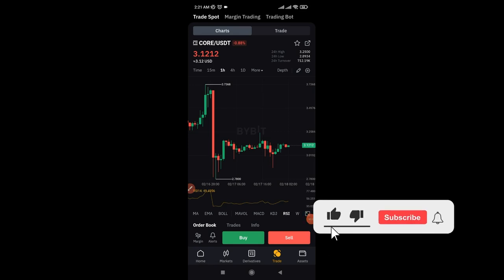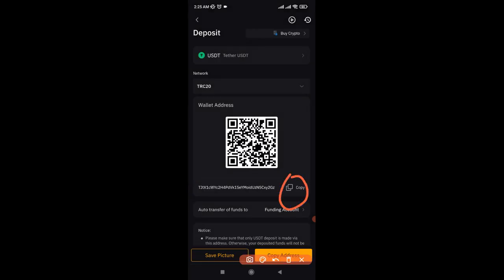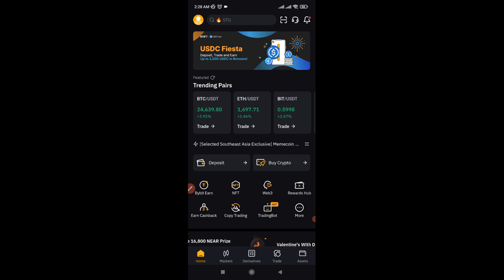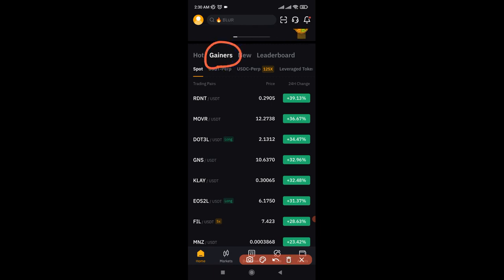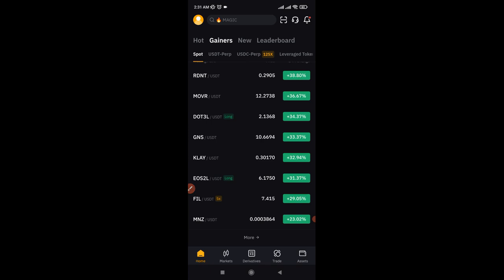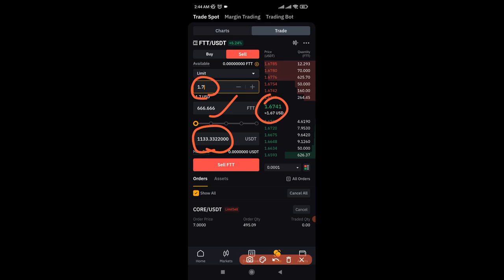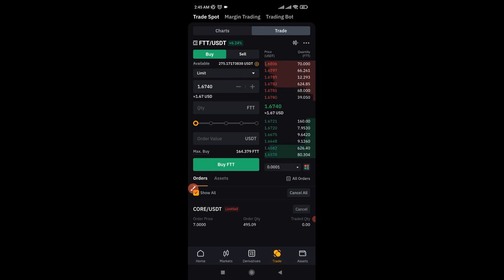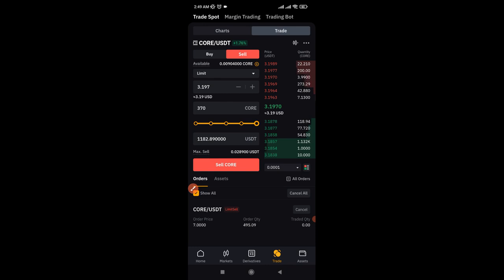Bybit Spot Trading Tutorial For Beginners || How to Make $100 a Day Trading Using Bybit App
🔥𝗦𝗜𝗚𝗡 𝗨𝗣 𝗙𝗢𝗥 𝗧𝗥𝗔𝗗𝗜𝗡𝗚𝗩𝗜𝗘𝗪 𝗔𝗖𝗖𝗢𝗨𝗡𝗧👉🏿 In this video, you'll learn how to trade spot using the Bybit mobile app and make at least $100 daily even as a beginner

USEFUL LINKS👇👇
BITGET VIDEO TUTORIALS

1. BINANCE➤➤ Referal Code 20539573

00:00 Intro
01:42 How to make deposit on Bybit
03:35 How to use Bybit P2P
05:22 Bybit spot trading step-by-step guide
06:44 How to know the right crypto coins to trade
11:33 How to do technical analysis on Bybit spot trading
12:18 How to use indicators on the Bybit app
13:09 How to use the RSI indicator and the Boliger Bands
16:12 How to adjust indicator settings on Bybit app
18:07 How to buy and sell on Bybit spot
21:30 Example trade on Bybit spot trading
24:54 Conclusion

✅✅BITCOIN👉 1KuFN1644uXvHECLR7UV3X2RgYfrR8woR1

✅✅Ethereum👉 0x139c05ba1bD30D79e964f9F160f681b79C1bD0f1